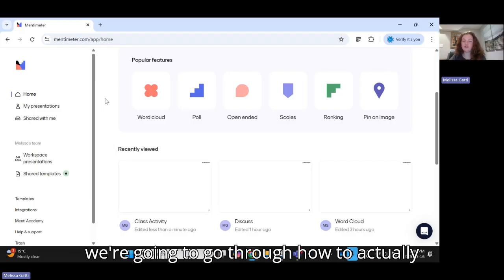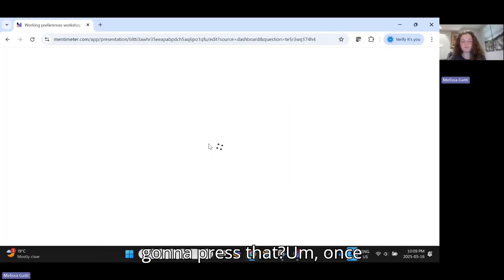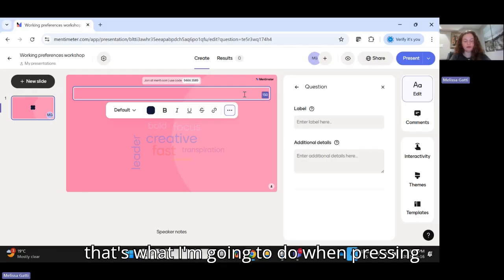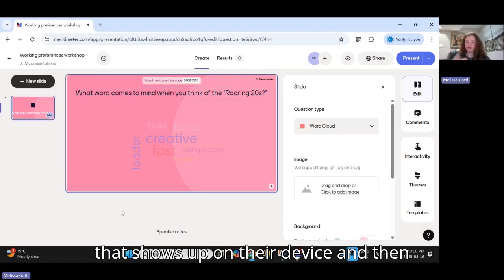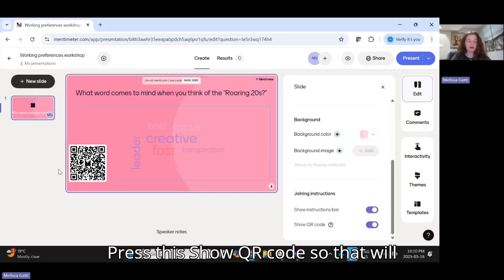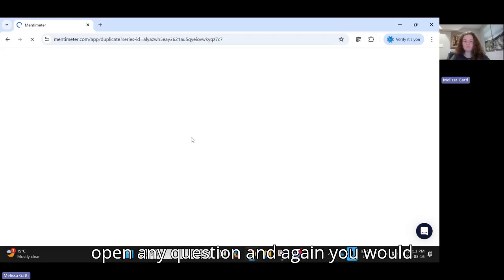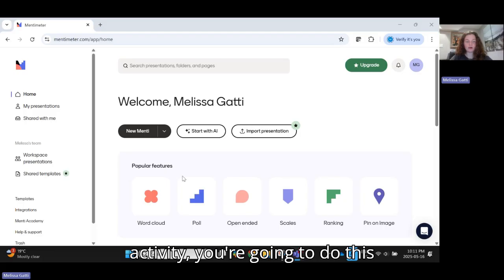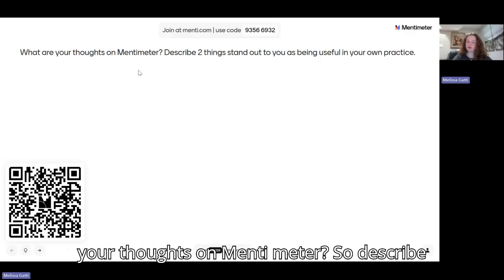Tech Demo - Student Simulation Activity Video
Tech Demo Student Simulation Activity by Melissa Gatti